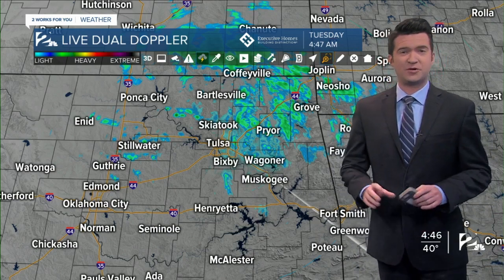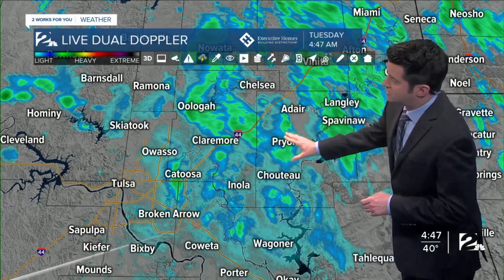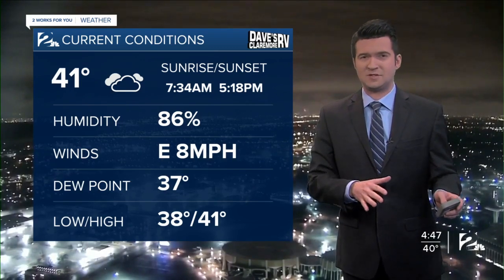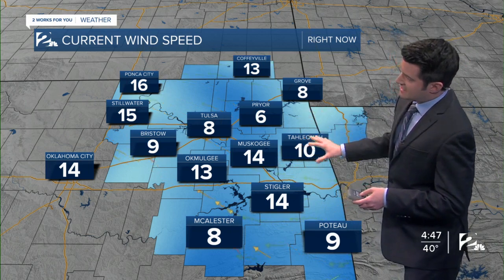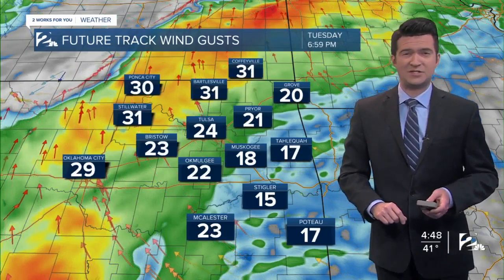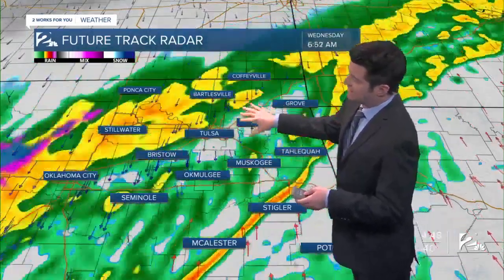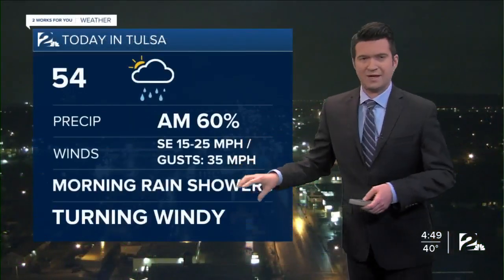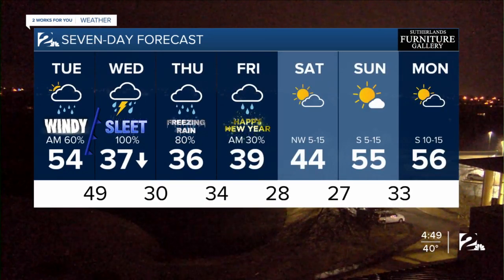Tuesday Morning Weathercast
Brandon has a look at the active weather pattern.